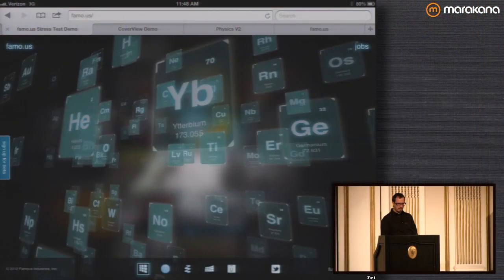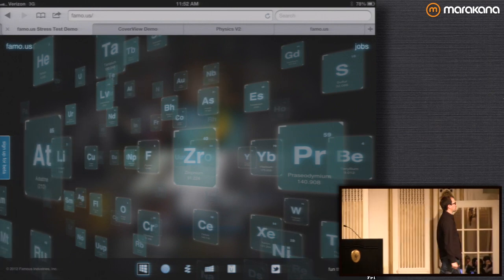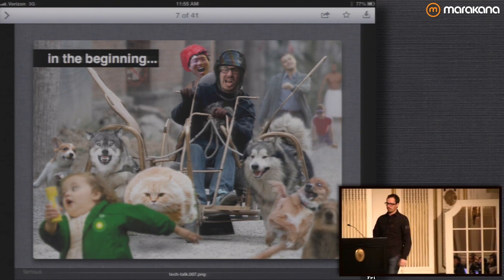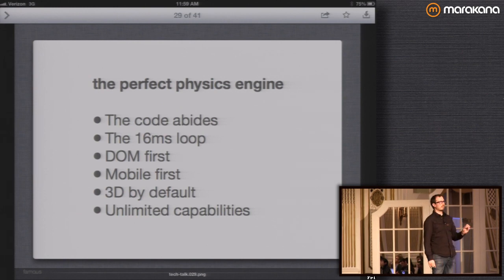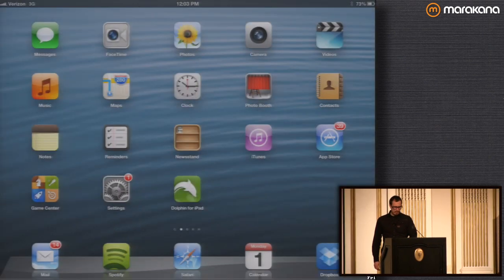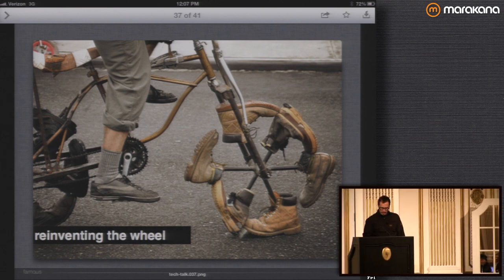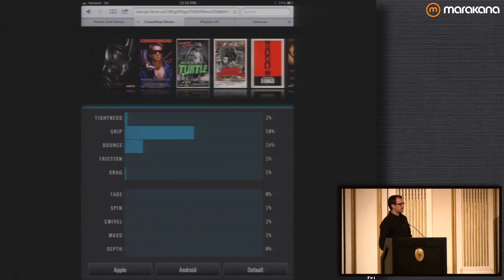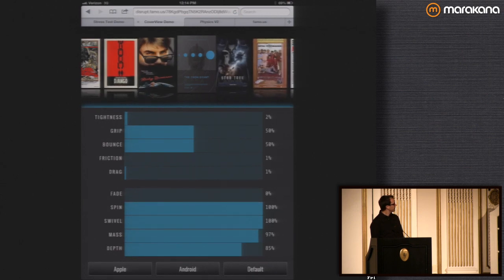Steve Newcomb on 3D Physics for DOMies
Are you ready for a game-changer? Can you do physics at 60 frames per second controlling DOM on a mobile device? Steve Newcomb, founder and CEO of famo.us, is here to tell you yes, yes you can.

In this highly anticipated and applauded presentation from HTML5 Dev Conf 4, Steve walks us through building a highly performant 3D physics engine in JavaScript. Full of demos that will challenge your faith in CSS3, and an announcement that the famo.us platform will be free for developers deploying apps, this presentation is just about the coolest thing we've seen in a while.

for his presentation on the famo.us render engine